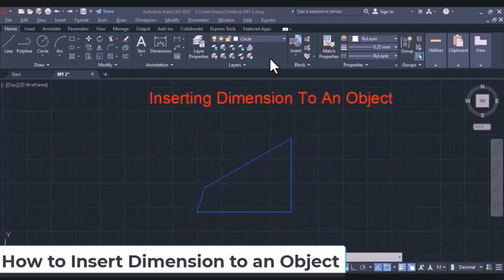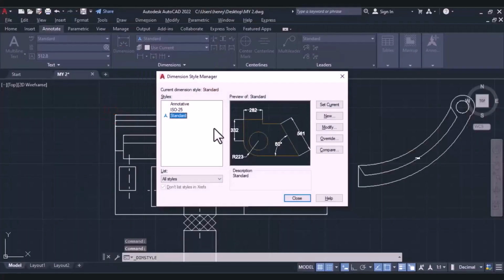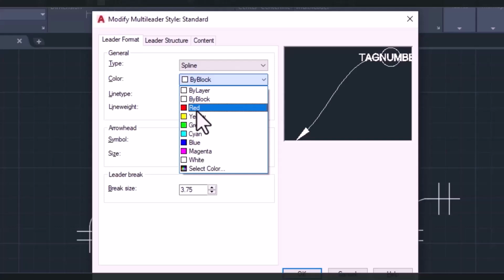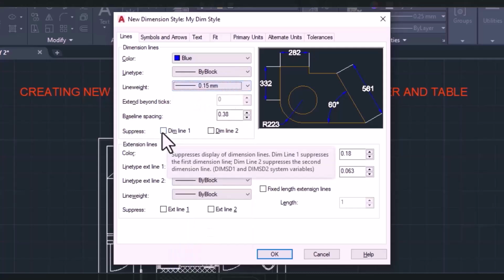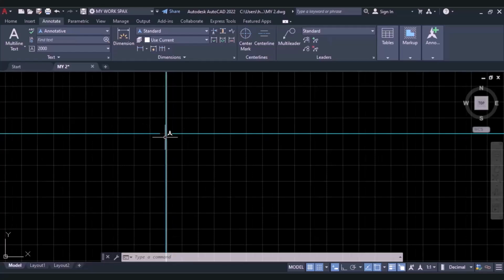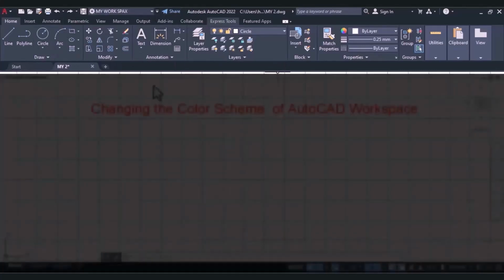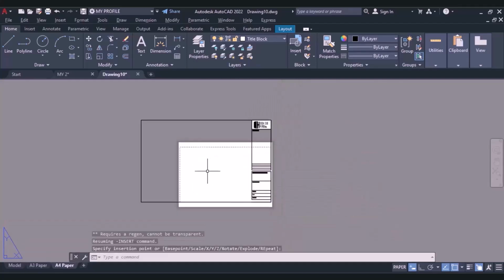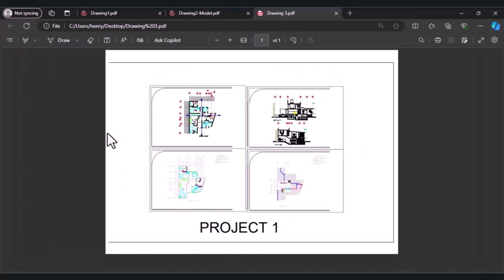Autocad Comprehensive Guide for Experts_part 3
Welcome @HTech-Studio channel in this video we are going to be learning and completing the final episode for AUTO-CAD COMPREHENSIVE GUIDE .

This Videos contains the following topics